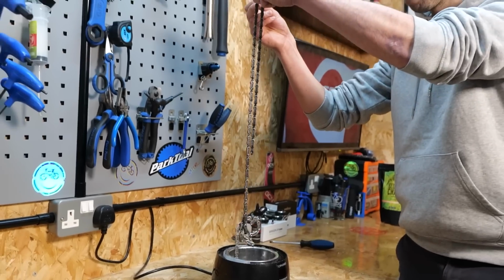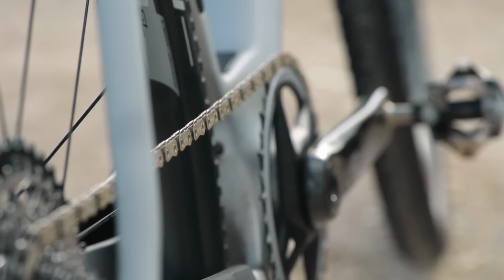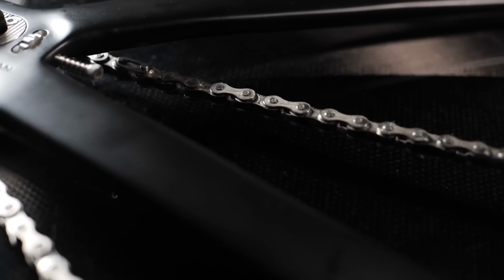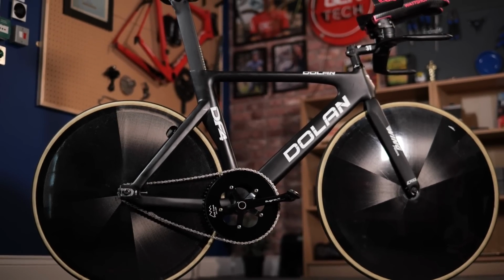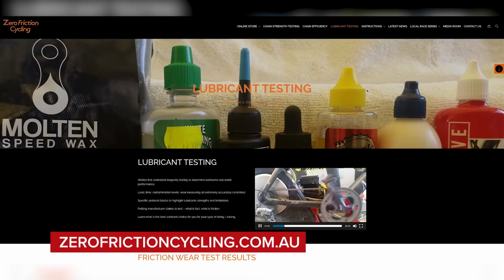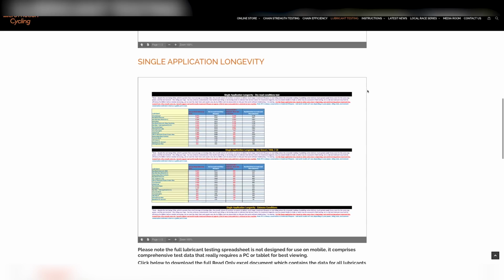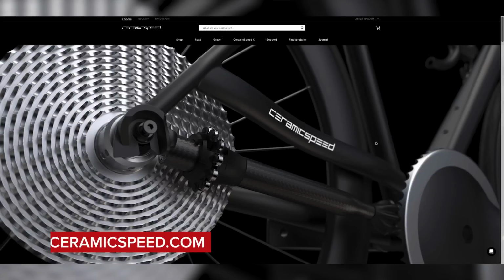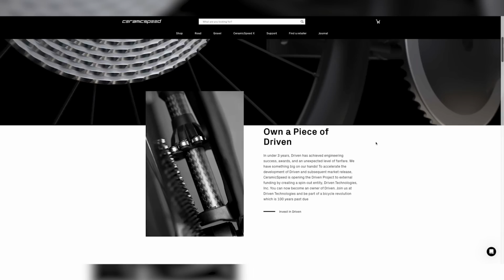Maximising Drivetrain Efficiency & Longevity: Deep Dive With Josh Poertner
Marginal gains expert Josh Poertner joins us for a super nerdy deep dive into everything to do with drivetrains. How chains and lubricants actually work? Which lubes are best to use and when? How do you clean and care for waxed chains? What does the future of bicycle drivetrains look like? We discuss all these questions and much more!

00:00 Intro
00:32 Demands on the drivetrain
03:41 Chain lubrication
05:41 Chain efficiency comparison
08:38 Lubricant additives
13:15 Interplay between speed & longevity
14:56 Real world efficiency
19:10 Comparing different types of lube
22:25 Best lubricant for wet conditions
25:07 Best lubricant for off-road riding
26:20 Best lubricant for ultra events
28:42 Future of drivetrains

Do you want to see us make more deep dive videos like this? 💬